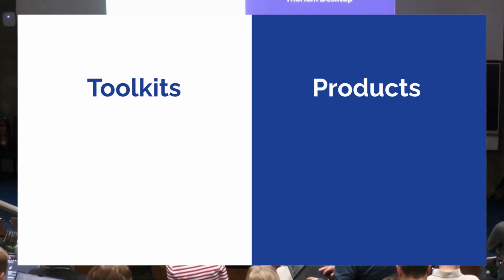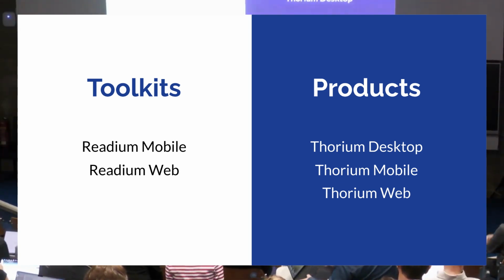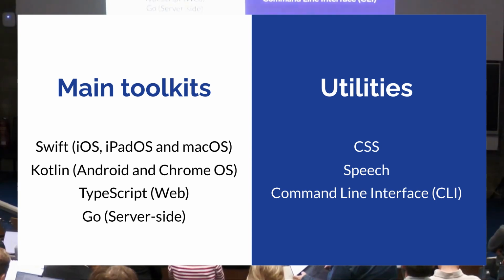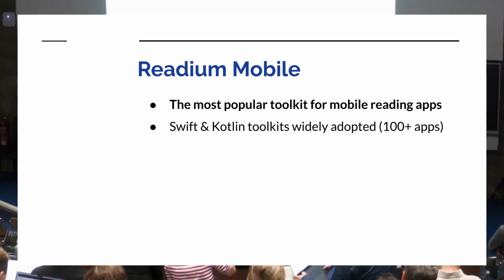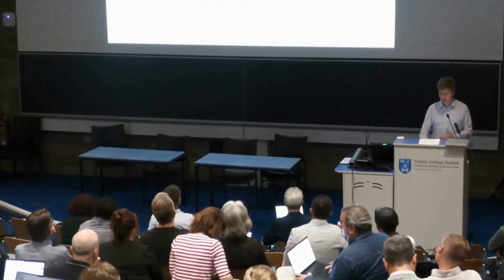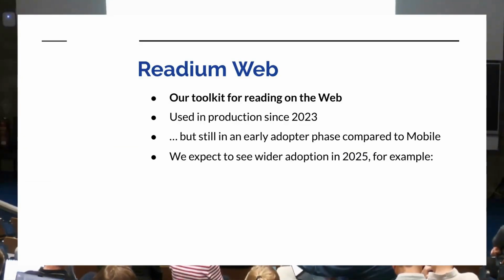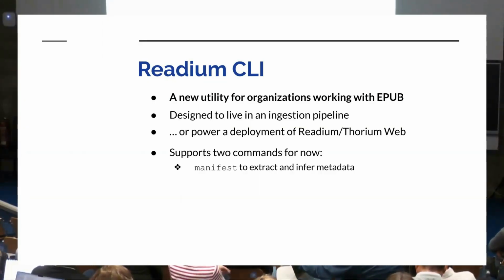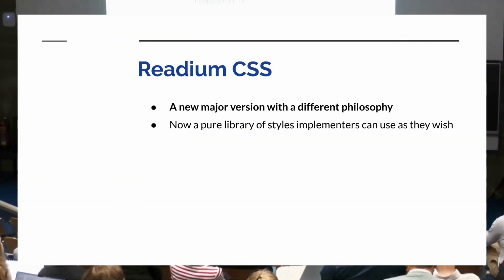Digital Publishing Summit 2025 - An Update on Readium - Hadrien Gardeur & Jiminy Panoz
Readium Projects: Status and Update (presented at the 2025 Digital Publishing Summit by Hadrien Gardeur and Jiminy Panoz)

Get a glimpse into the future of Readium and Thorium! This session will detail the development roadmap for Readium Mobile and Web, with a focus on exciting new personalization features and enhancements, including our Command Line Interface (CLI) for metadata extraction.

00:00 - Intro
01:16 - Intro by Hadrien Gardeur
01:47 - Readium and Thorium
03:28 - Readium toolkits and utilities
06:44 - Readium Mobile
10:15 - Readium Mobile Roadmap
11:59 - Readium Web
13:37 - Readium CLI
14:57 - Readium CSS